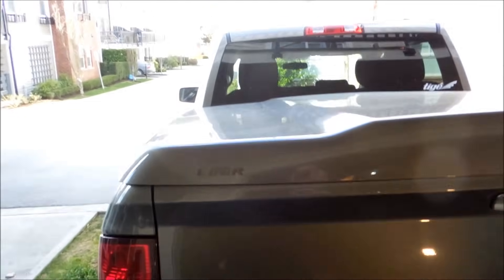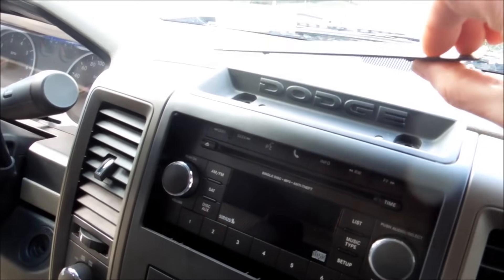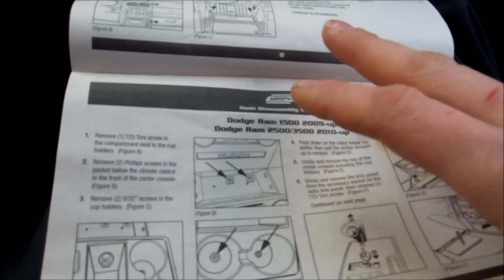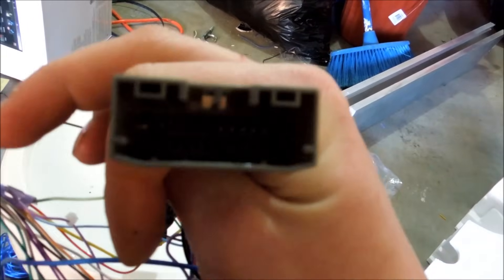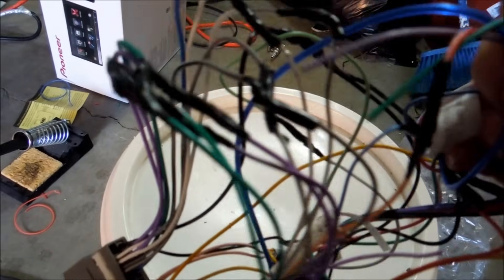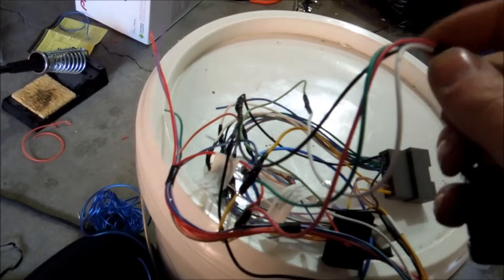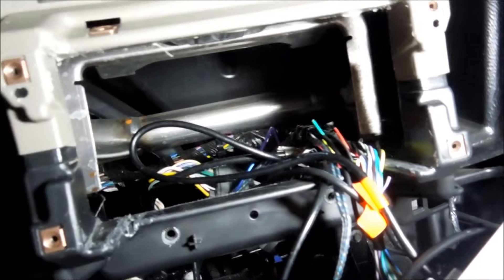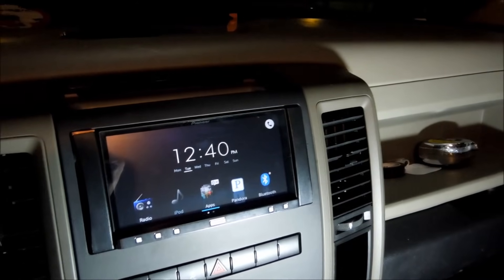How to install a aftermarket head unit stereo radio in a dodge ram 1500 2013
Another head unit project was a success hope this install video helps you with your projects.